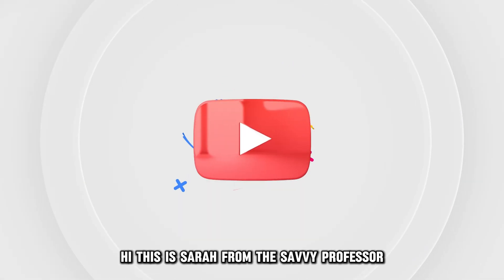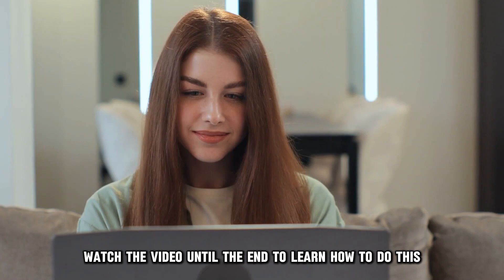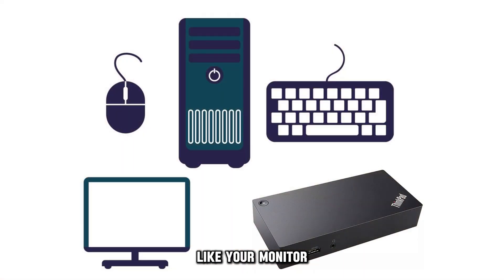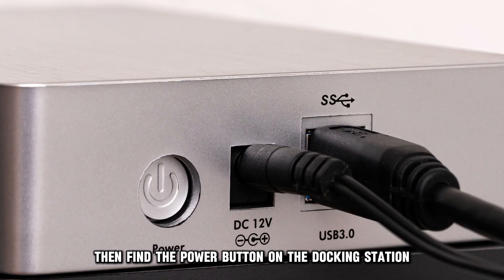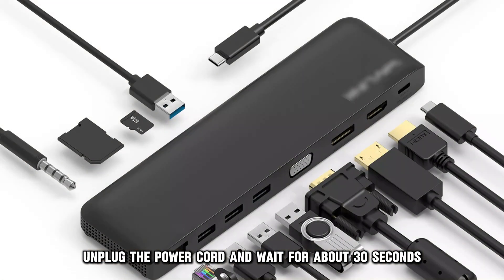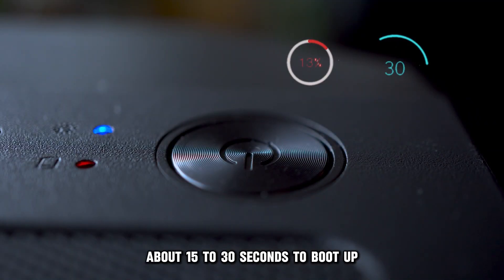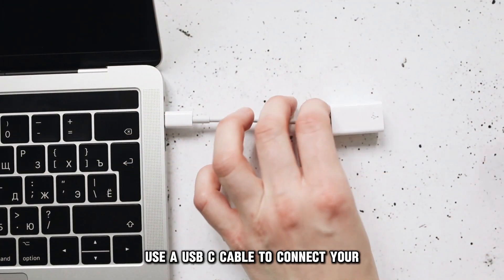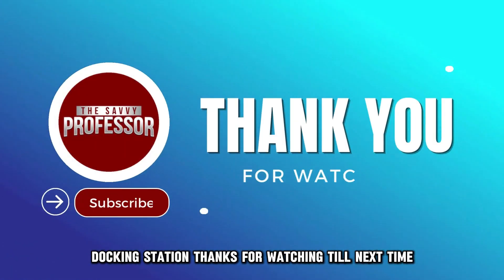How To Reset Your ThinkPad Docking Station (How Can You reset Lenovo ThinkPad Docking Station?)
How To Reset Your ThinkPad Docking Station (How Can You reset Lenovo ThinkPad Docking Station?). In this video tutorial I will show you how to reset ThinkPad Docking Station.

Here is a step-by-step process on how to do this:
• First, disconnect your computer and other peripheral devices like your monitor, keyboard, and mouse from your docking station.
• Proceed to unplug the power cord from your docking station.
• Then, find the power button on your docking station.
• Once done, press and hold it for about fifteen to thirty seconds.
• If your docking station does not have a power button, unplug the power cord and wait for about thirty seconds.
• After that, plug the power cord back into your docking station.
• Give your docking station about fifteen to thirty seconds to boot up.
• Afterwards, connect your computer and other peripheral devices back into the docking station.
• Use a USB C cable to connect your computer to the docking station.